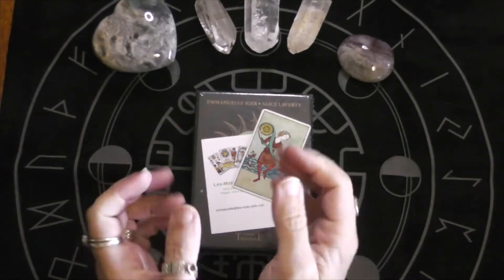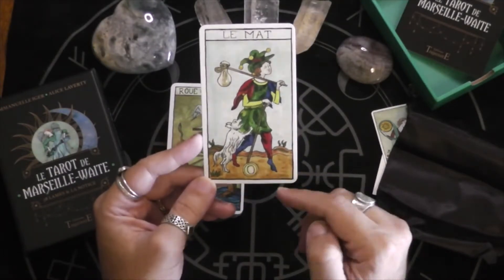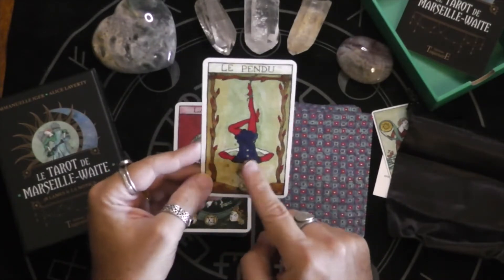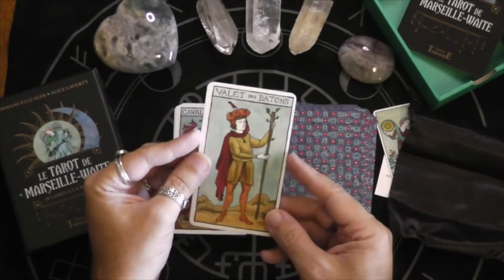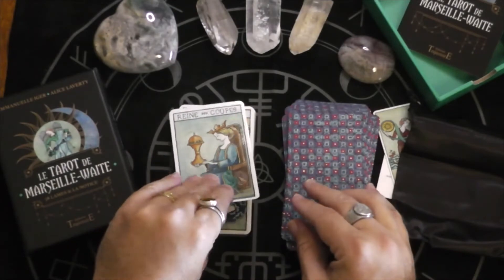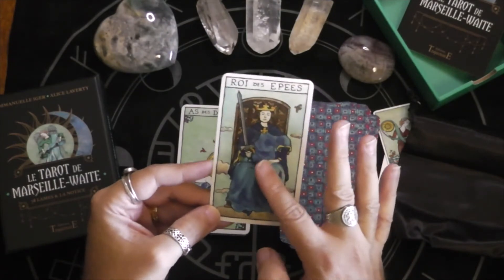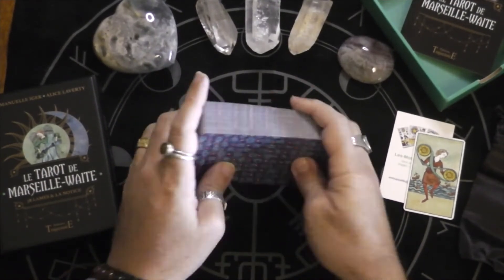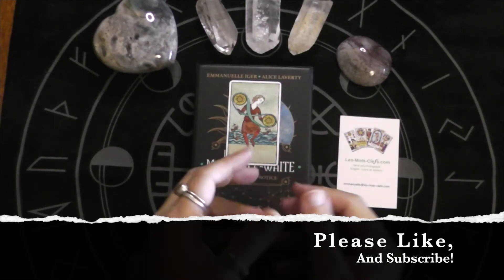Le Tarot de Marseille-Waite Unboxing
Unboxing of Le Tarot De Marseille-Waite by Emmanuelle Iger and Alice Laverty